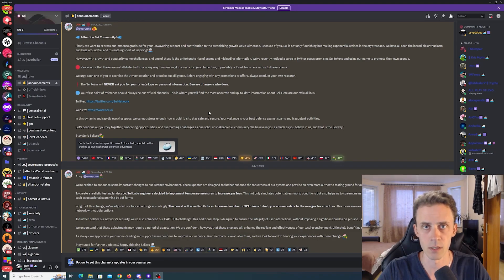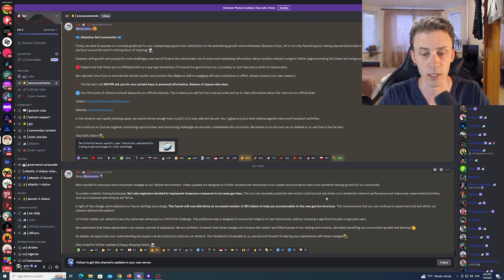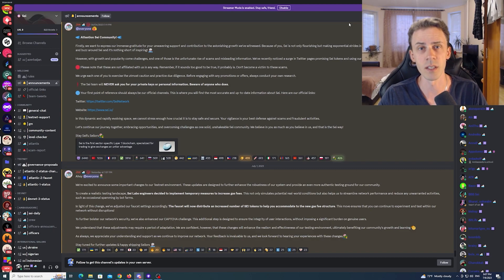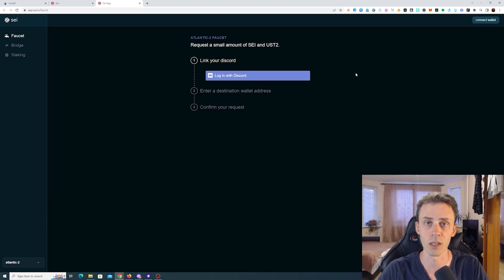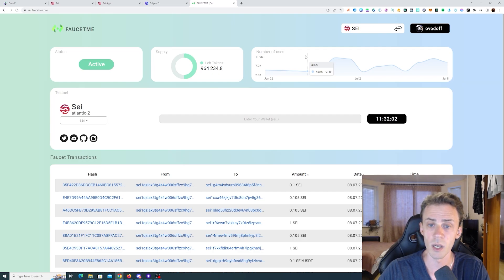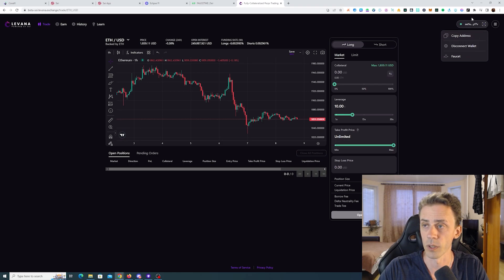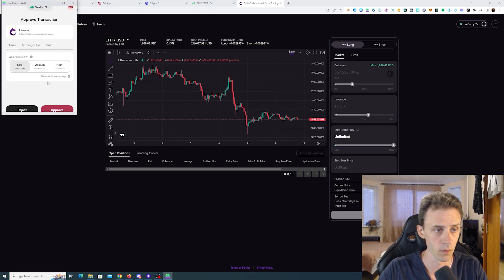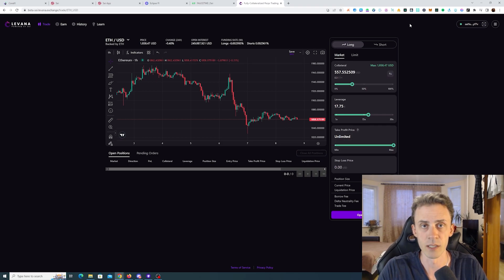High Gas Fees on SEI: How to Top Up Wallet to 100 $SEI on Testnet. Best Faucet to Use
Recently Sei Labs announced changes to Gas Fee structure and native faucet on Sei testnet.
00:00 - Announcement and Current Gas
01:00 - Native Sei Faucet
01:30 - Other Faucets